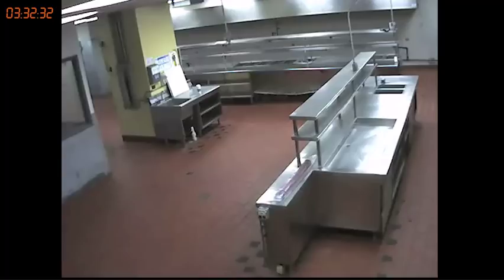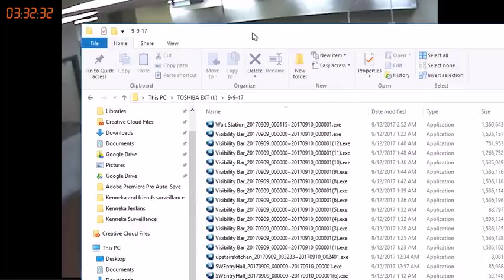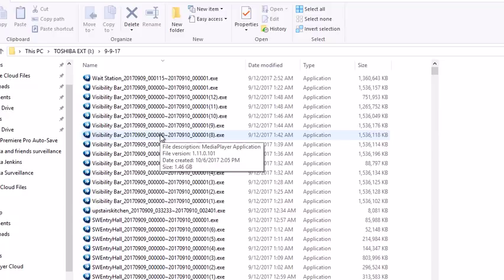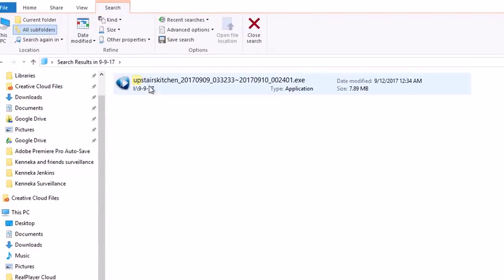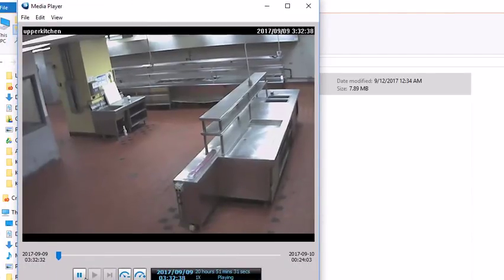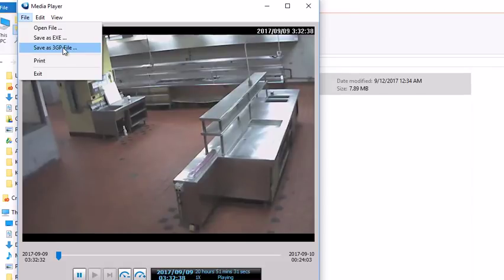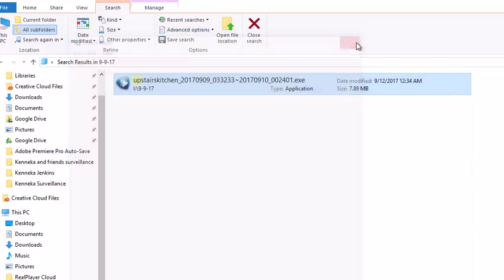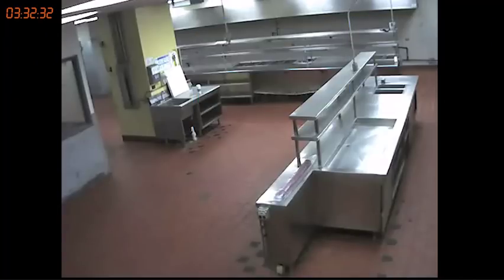Pixel Analysis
Pixel oddness Surveillance